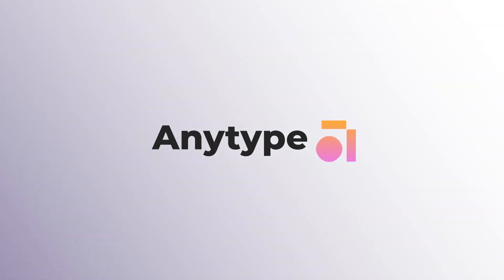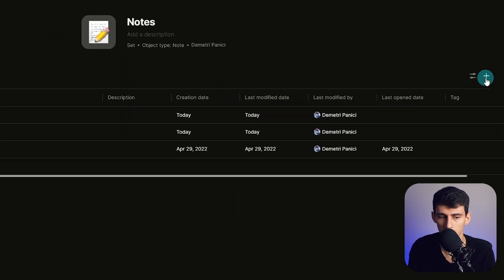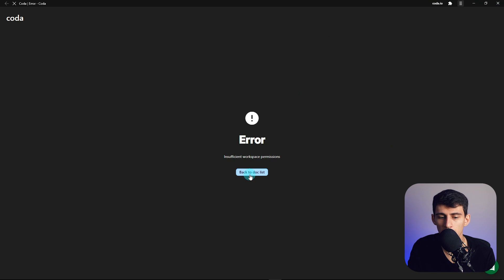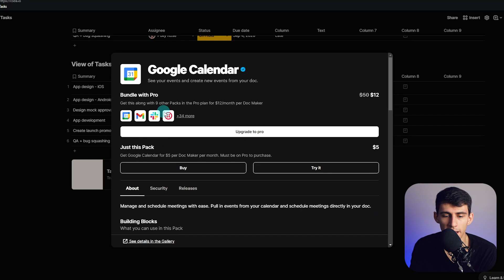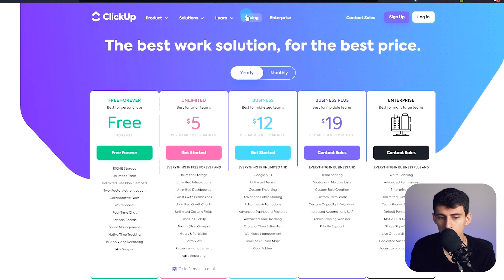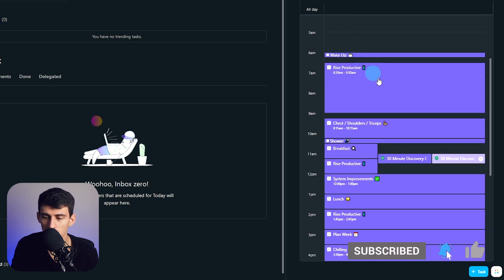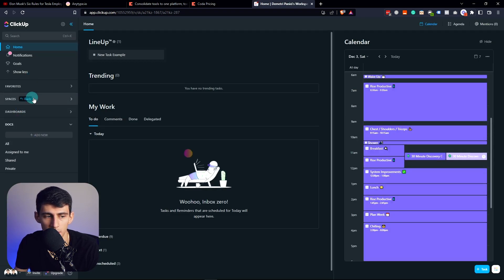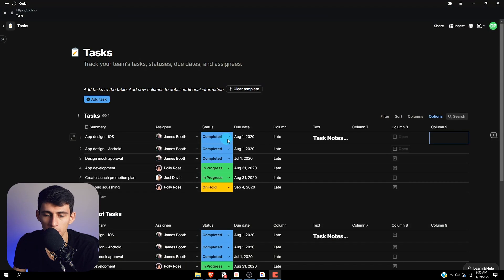The Top 3 Notion Alternatives in 2025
I present to you the top 3 applications that could be Notion alternatives for 2023. Notion might be my favorite application but there are always going to be Notion competitors. With that being said, I hope you can find the application that best fits you in this video!

⏰ TIMESTAMPS:
00:00 - Top 3 Notion Alternatives
00:19 - Anytype
01:40 - Coda
03:28 - ClickUp